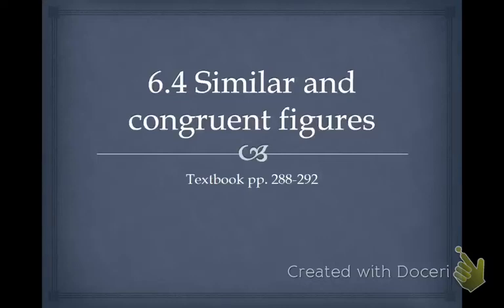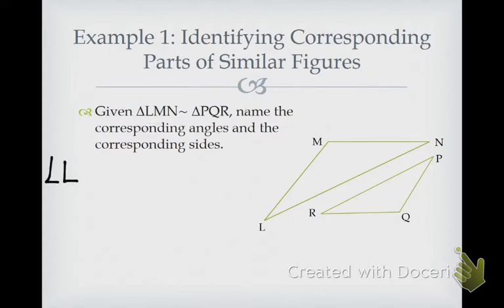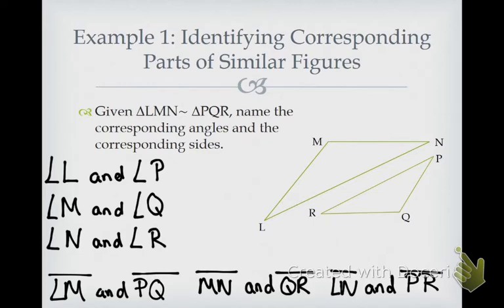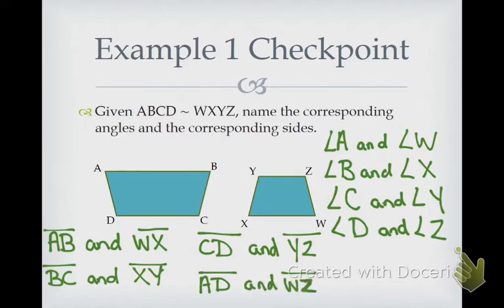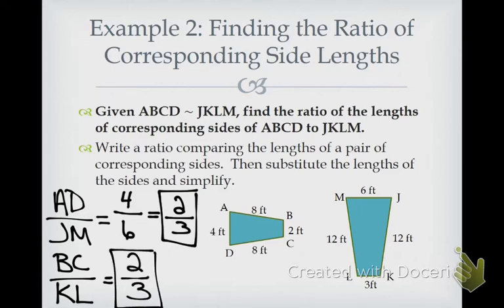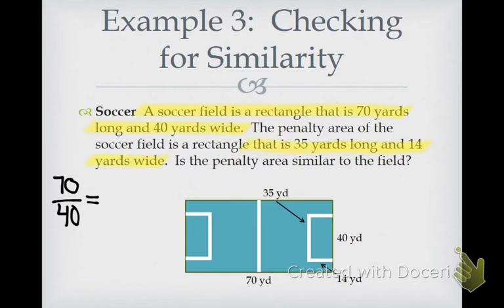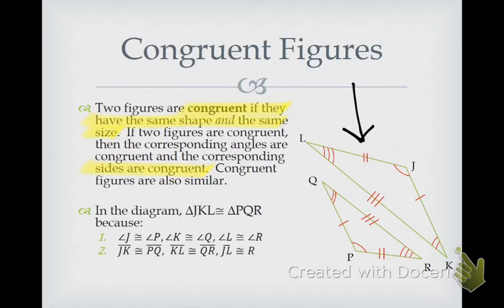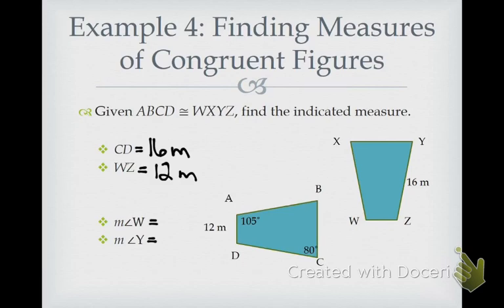6.4 similar and congruent figures